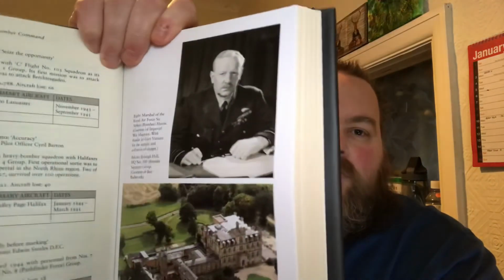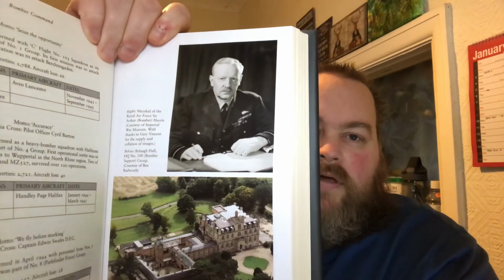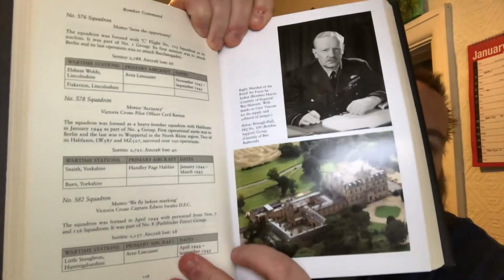Book Review - Bomber Command Men, Machines & Missions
Book Review - Bomber Command Men, Machines & Missions 1936-68 written by Gordon A. A. Wilson and published by Amberley Publishing:

😎Thank You to my BuyMeACoffee.com members for your generosity!! 😎

Amazon Wishlist

For those who like sending bookish gifts:

Springfield, Sladeway
Fishguard, Pembrokeshire, SA65 9NY, UK